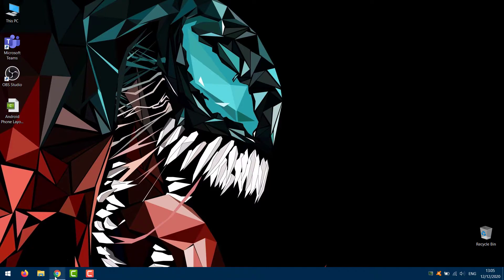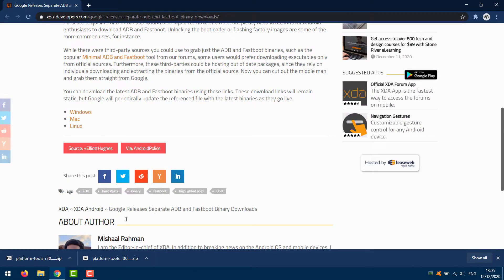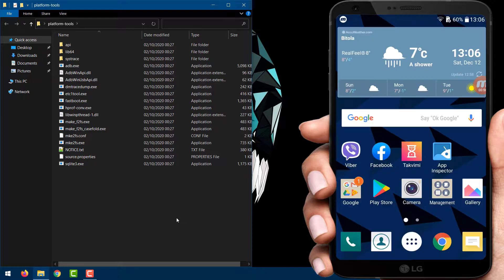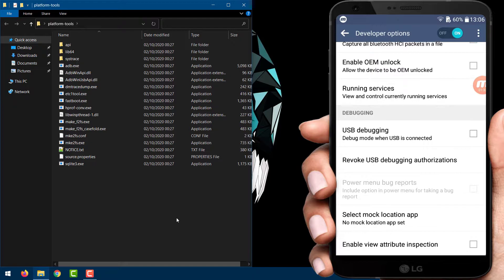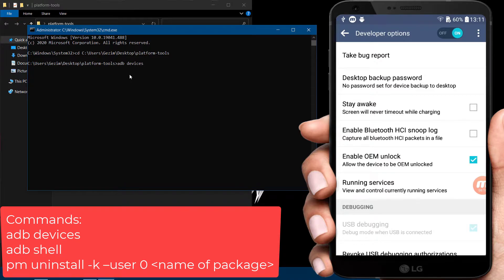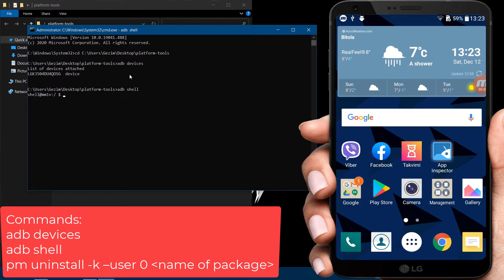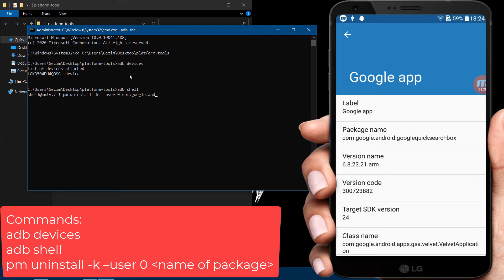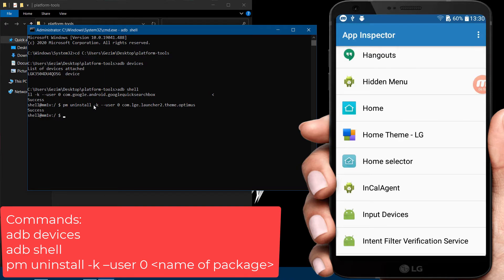How To Uninstall System Apps On Android (Without Root)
How To Uninstall System Apps On Android (Without Root), How to Uninstall Stock Apps from Android Without Rooting, remove bloatware android without root.

How to Uninstall Bloatware and System Apps without Root in Android, How to Uninstall System Apps Without Root In Any Phone.

It is common practice for Android smartphone companies to load their devices with exclusive apps, with many of these pre-installed apps locked in to prevent users from removing them. Although some pre-installed apps do come in handy, such as in the case of Gallery apps and file managers, there are users who don’t want to do with any apps that they know they will not use any time soon. The problem with these pre-installed apps is that they are running in the background whether they are used or not. These apps can actually slow down your device’s performance and worse, use up your battery’s life too, which adds to the frustration of the users.

Today i gonna show you how to uninstall system apps witch you cannot uninstall on your phone. You don't need to root your android phone.

Commands:
adb devices
adb shell
pm uninstall -k --user 0 'package-name'

For instance, here’s the command to reenable if some app if you did something wrong:
adb shell pm enable 'package-name'